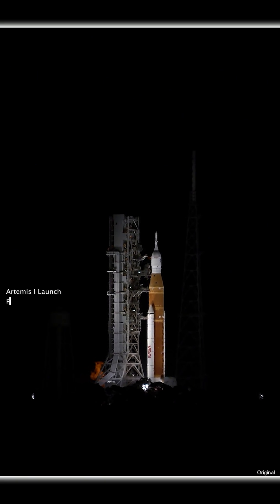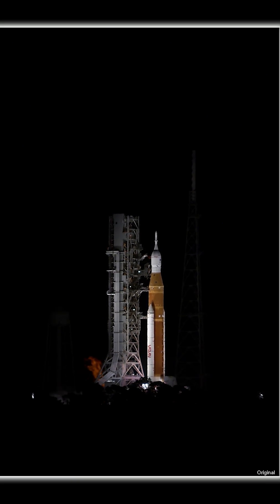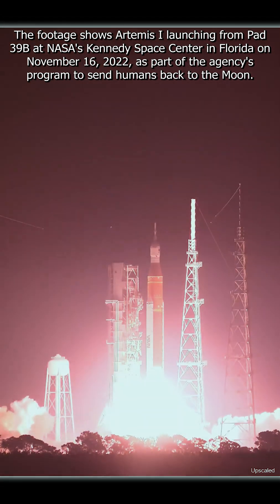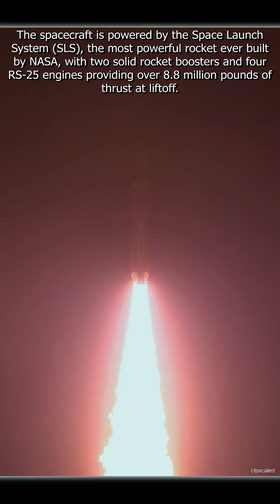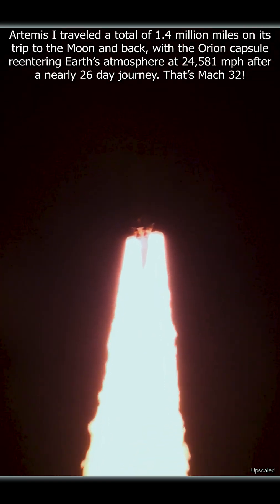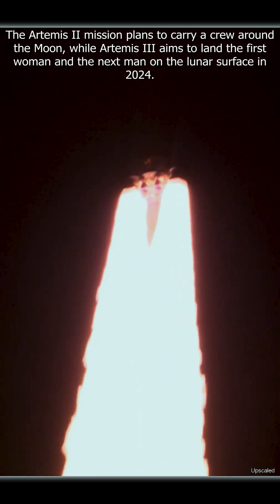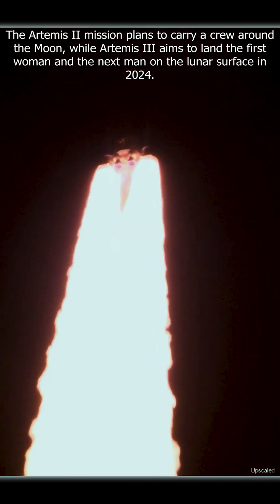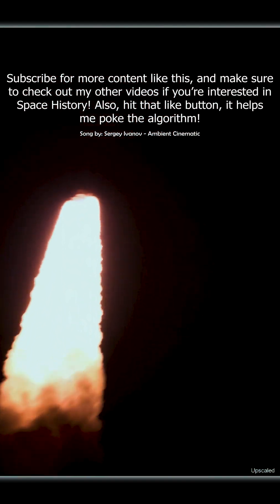4k Artemis I: THE UNFORGETTABLE ROCKET LAUNCH!! 🚀 (AI Enhanced)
The footage shows the launch of Artemis I from Pad 39B at NASA's Kennedy Space Center in Florida on November 16, 2022, as part of the agency's program to send humans back to the Moon. This spacecraft is powered by the Space Launch System (SLS), the most powerful rocket ever built by NASA, which has two solid rocket boosters and four RS-25 engines providing over 8.8 million pounds of thrust at liftoff. Artemis I traveled a total of 1.4 million miles on its trip to the Moon and back, with the Orion capsule reentering Earth’s atmosphere at 24,581 mph after a nearly 26 day journey, which is equivalent to Mach 32! The Artemis II mission plans to carry a crew around the Moon, while Artemis III aims to land the first woman and the next man on the lunar surface in 2024.

Song: Sergey Ivanov - Ambient Cinematic (Creative Commons Free Use)
He creates fantastic music on a bunch of platforms!